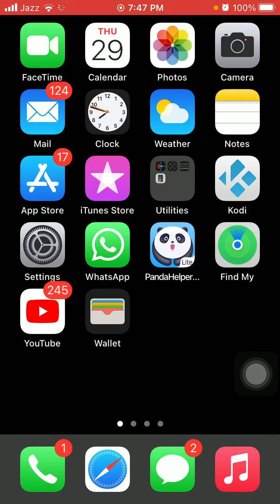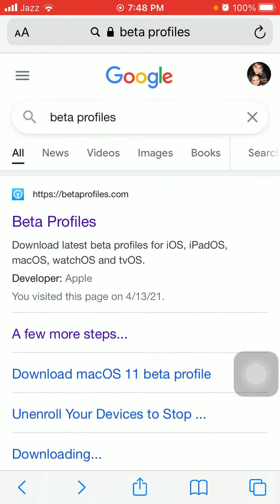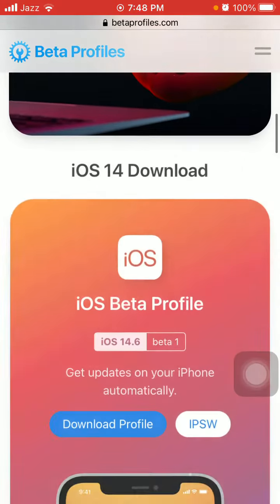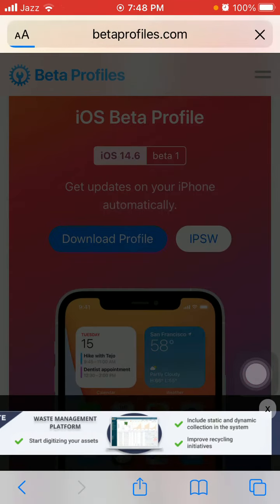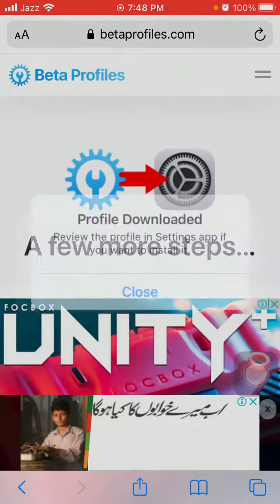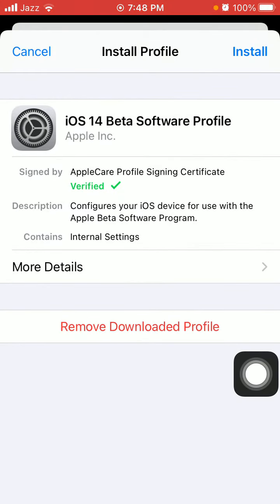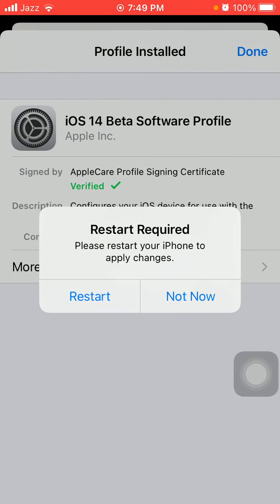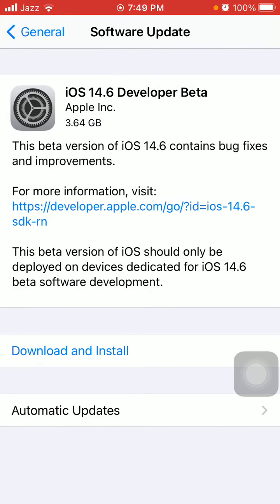Apple Released New Beta iOS 14.6 Beta 1 How To Download iOS 14.6 Beta 1 On iPhone 6 To iPhone 12